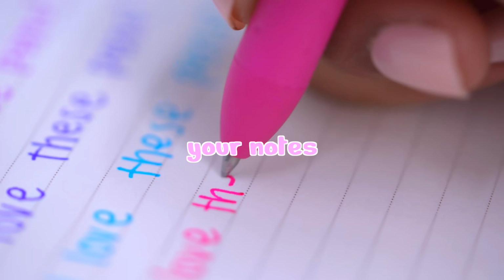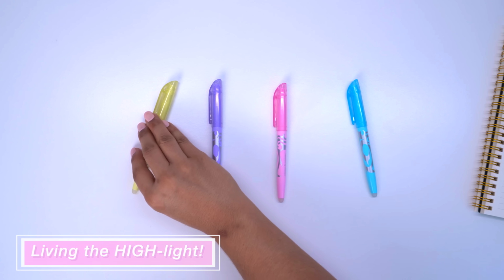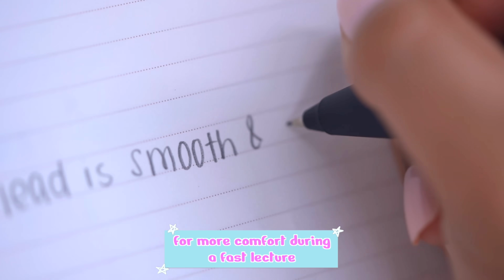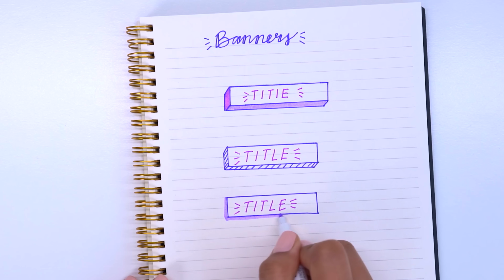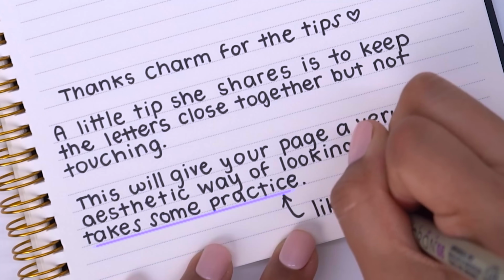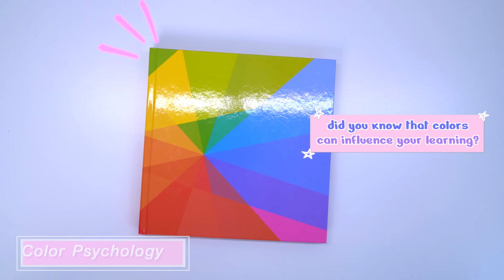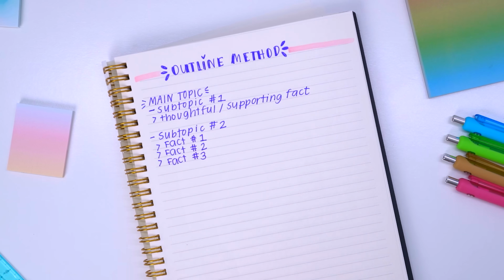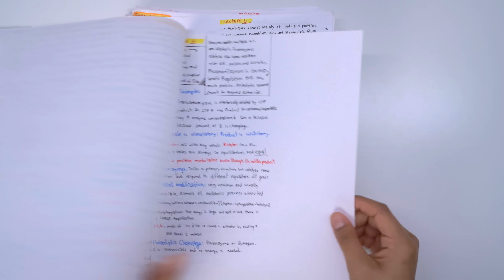🖋 how to take [aesthetic notes] for lazy people 📓 note-taking + study tips!✨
Here are aesthetic & functional ways to take your notes! I also included note-taking study tips in hopes that it'll motivate you for school or a productivity boost♡ 🌈

▬▬ ✦ C L I C K  B E L O W ✦ ▬▬

✦ tik tok/ instagram/ twitter ✦ @nataliesoutlet

Hi Outties! If you made it this far I'd love your opinion on something. I really want to start a journaling series but don't want to name it "journal with me" or "study with me" etc. I want it to be focused on our community coming together maybe once a month to journal for our mental health. On IG I encourage you all often to do little social media detoxes so perhaps something in that avenue. Can you help me come up with some series name ideas?